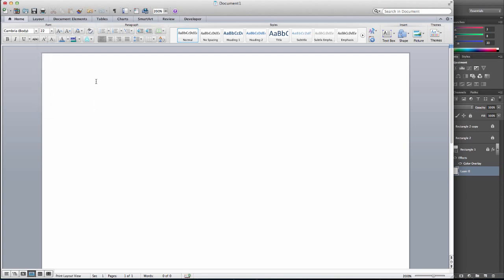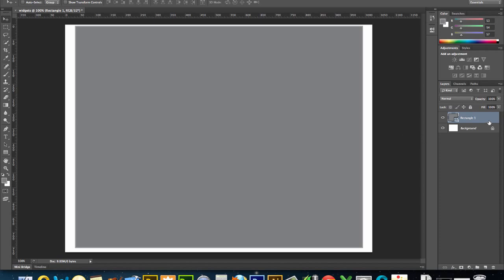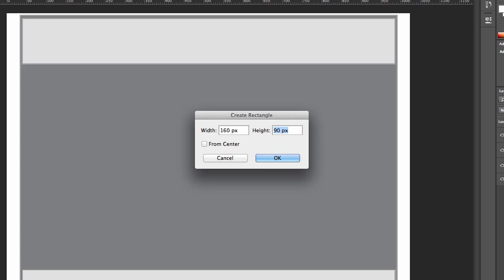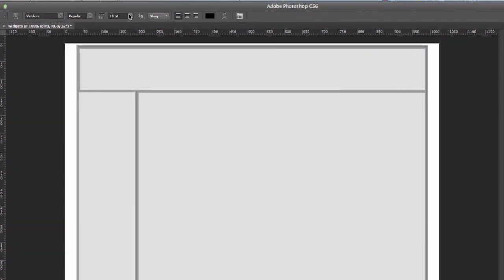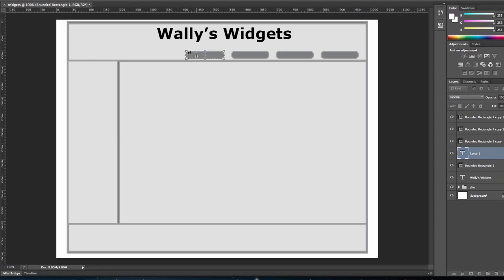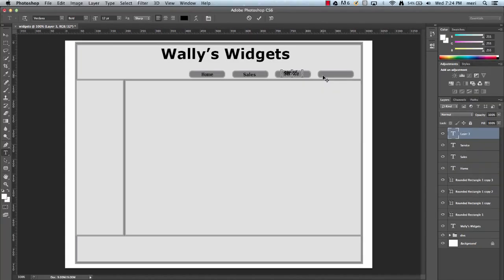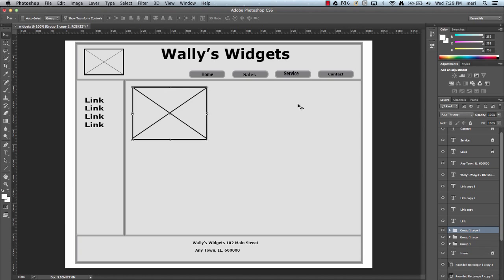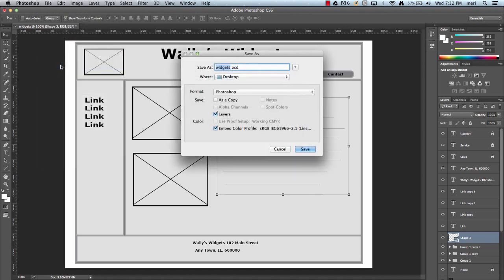Tutorial to Create wireframe in photoshop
I created this video with the YouTube Video Editor to Create wireframe in photoshop